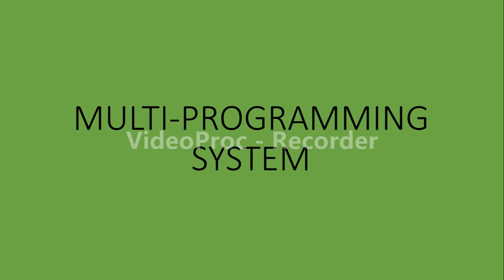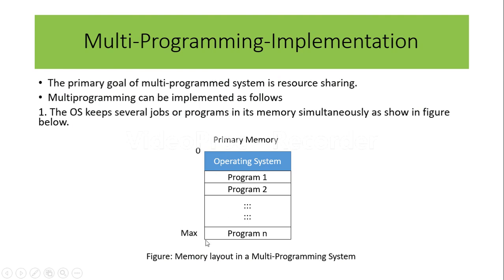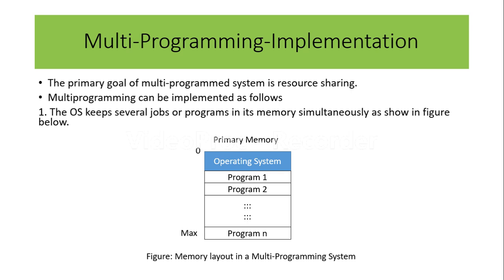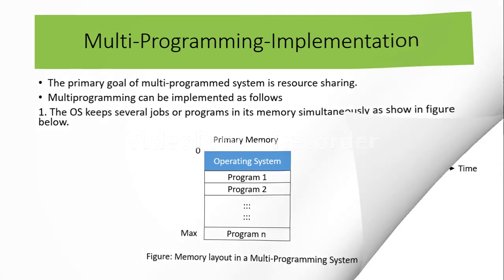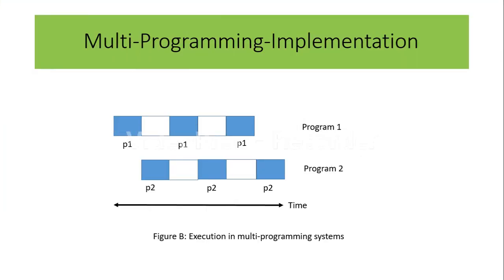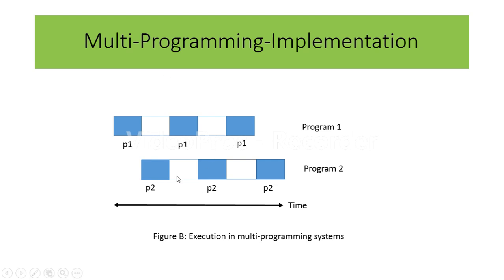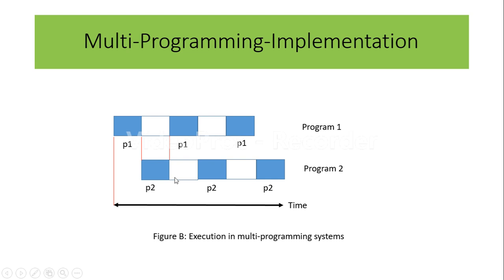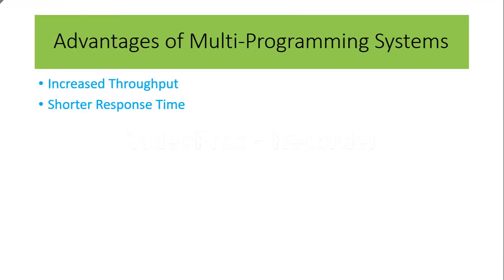Multiprogramming Operating System